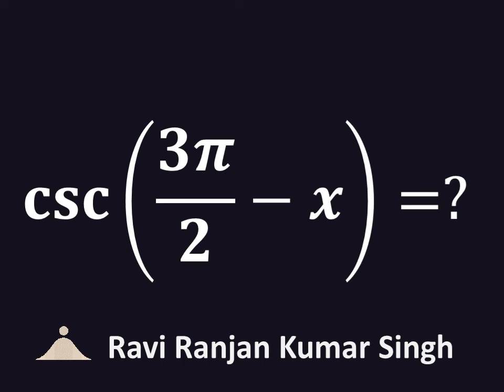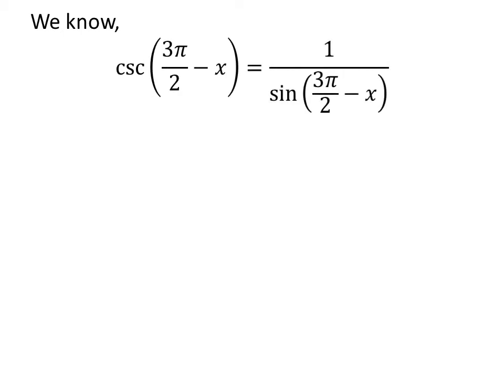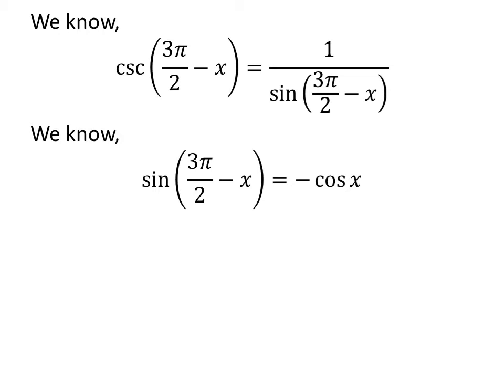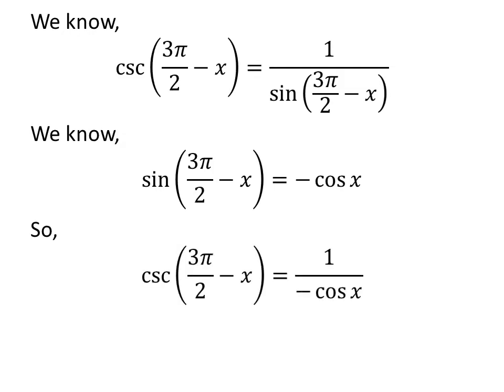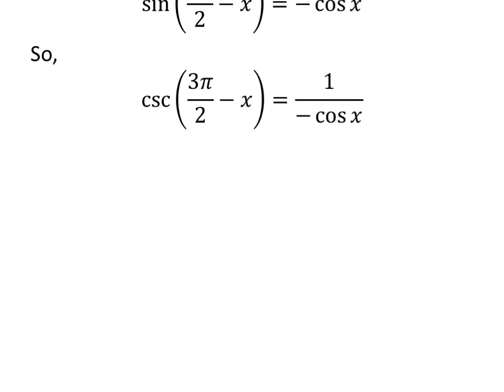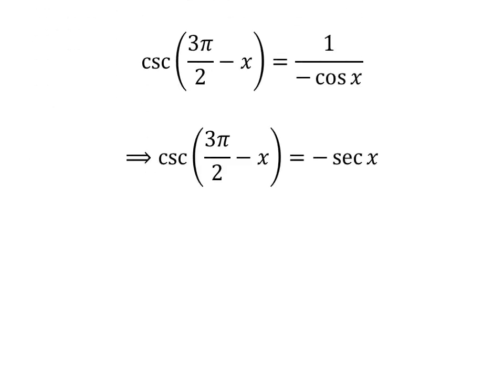csc(3pi/2 - x) | cosec(3pi/2 - x) | csc(3pi/2 - theta)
In this video, we will learn to find the value of csc(3pi/2 - x).

Following link of video explains to find the value of sin(3pi/2 - x).

Other titles for the video are:
Identity for csc(3pi/2 - x)
Value of csc(3pi/2 - theta)
Value of csc(3pi/2 - x)
Identity for csc(3pi/2 - theta)